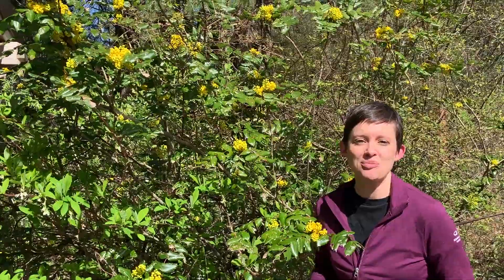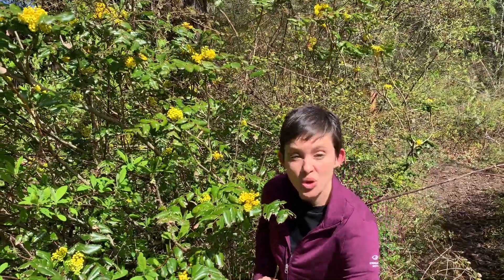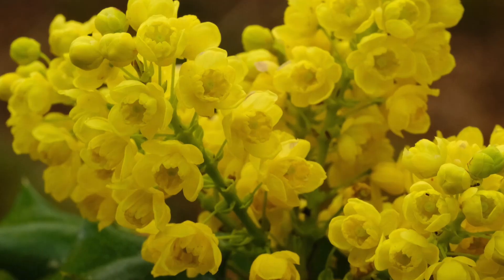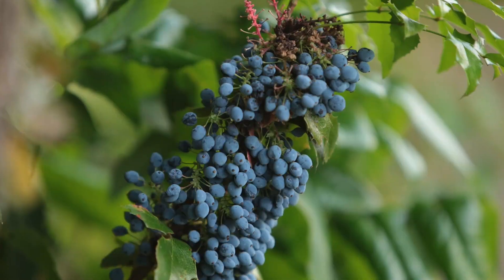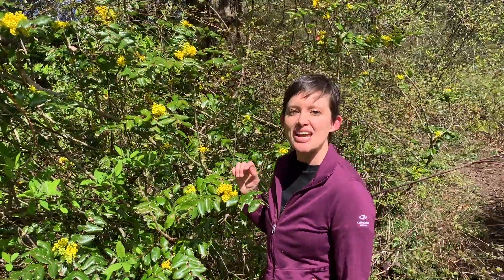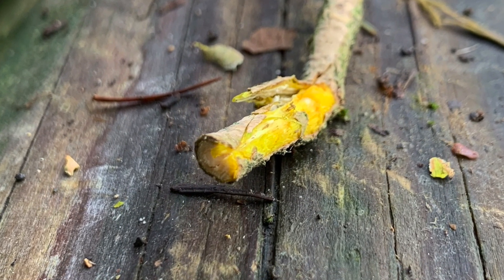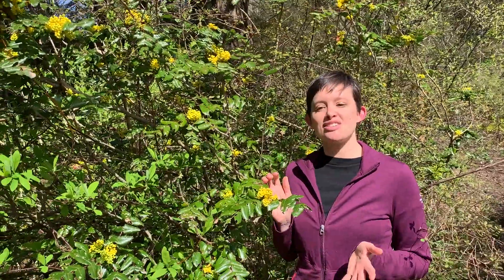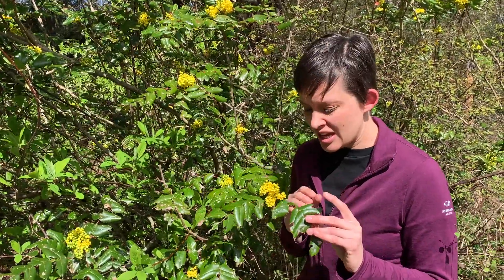Oregon Grape (Ep. 19) - Botany with Brit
This shrub has some chutzpah. The state flower of Oregon leads with loud bright yellow flowers clustered on an erect stem that emerge in March - one of the first shrubs to flower in spring right behind Indian Plum and Red-flowering Currant. To follow up this first act, it ends the season with elongated clusters of blue waxy-bloom berries.

The leaves could be mistaken for the invasive English Holly - Oregon Grape’s resemblance to this plant gave it the scientific name Mahonia aquifolium. English Holly is Ilex aquifolium, and aquifolium means “leave that have curved hooks like an eagles beak.” The 7-9 leaflets grow in pairs along a tough stem and are a glossy green with spines at the edges.

The grayish bark on the stems conceals a bright yellow inner bark that gets its color from the compound berberine. Botanists have argued over the years about whether to call the species Mahonia or Berberis - currently the Berberis camp is losing. Native peoples used the shredded bark to make a bright yellow dye for coloring basketry materials. The bark and berries were also used medicinally for liver, gallbladder, and eye problems, and the Cowlitz used an infusion of the bark as a wash for skin sores. The Quinault took a decoction of the roots for coughs, and according to the book Plants of the Pacific Northwest Coast “One Saanich woman noted that eating the berries in quantity was the only antidote known for shellfish poisoning. Great caution was used, because this drug is very potent.”

The berries are edible but were generally not eaten in quantity and were often mixed with Salal or some sweeter fruit. They contain large seeds and are rather sour. Some people make jam out of them, and I’ve read that some people ferment them into wine. I’ve also read that they are yeast-inhibiting… who is fibbing?